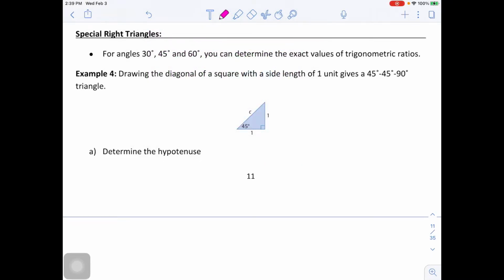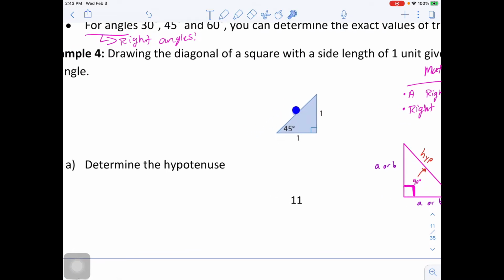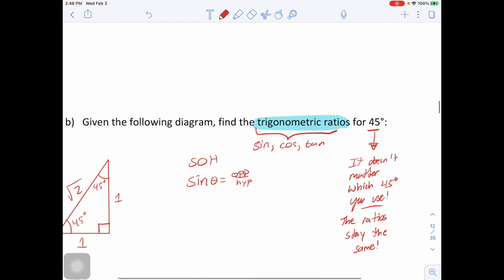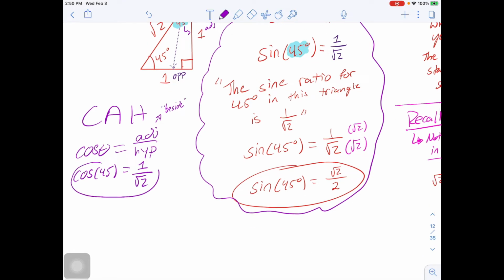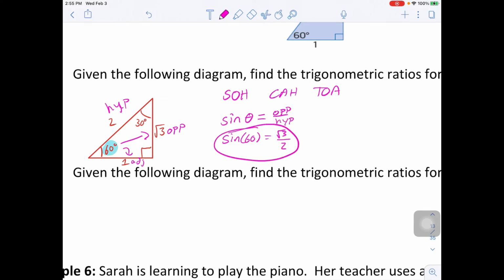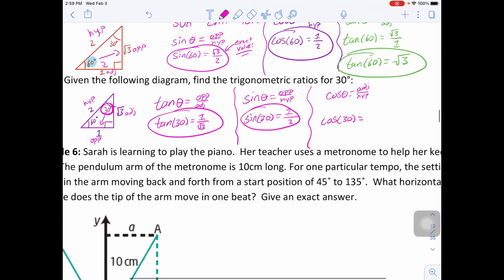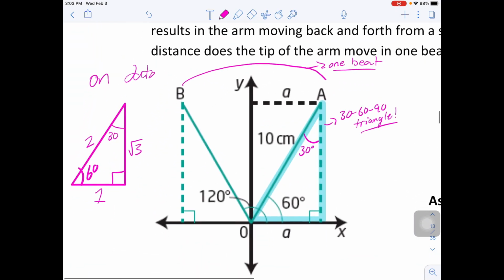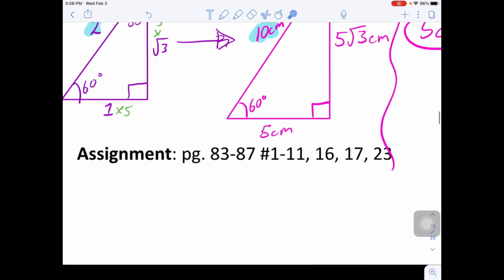Math 20-1: Intro to Special Triangles (45-45-90) and (60-30-90)